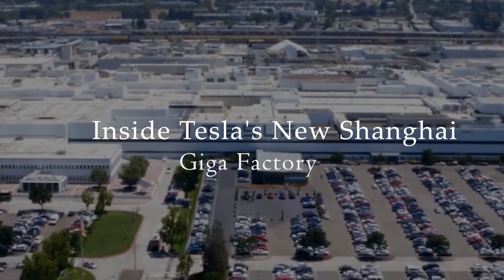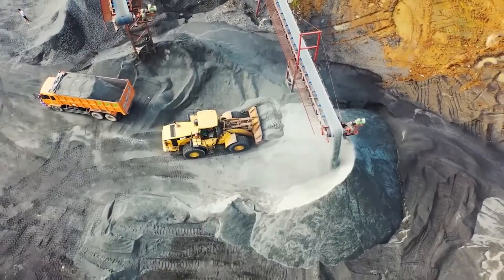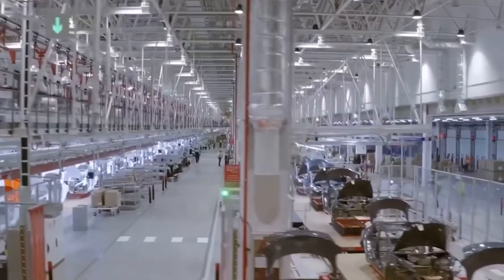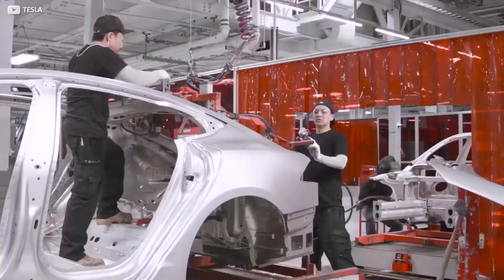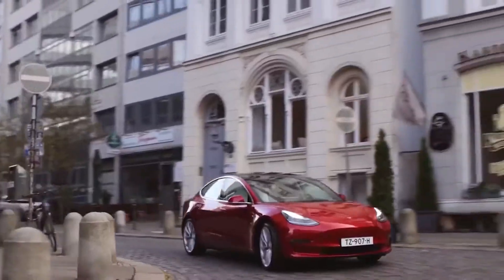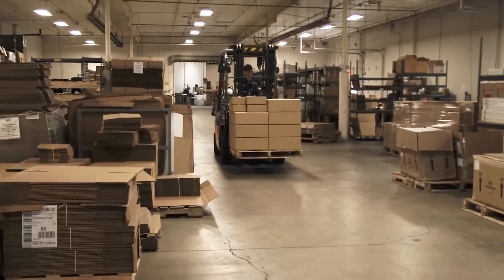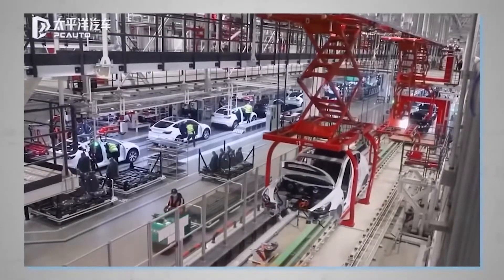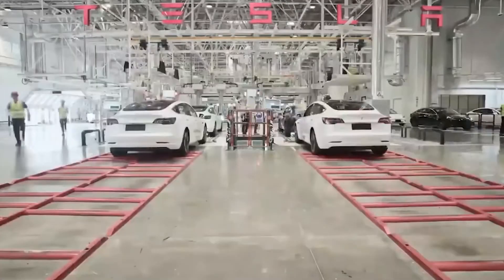Inside Tesla's New Shanghai Gigafactory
Inside Tesla's New Shanghai Gigafactory ( Giga shanghai )

Tesla CEO Elon Musk during the delivery ceremony of China-made Model 3s in Shanghai in January last year. The US carmaker sold about 140,000 Model 3s in China in 2020. Tesla CEO Elon Musk during the delivery ceremony of China-made Model 3s in Shanghai in January last year. The US carmaker sold about 140,000 Model 3s in China in 2020.

Tesla CEO Elon Musk during the delivery ceremony of China-made Model 3s in Shanghai in January last year. The US carmaker sold about 140,000 Model 3s in China in 2020.

Tesla is relying on its Shanghai factory to meet global demand for its vehicles, as its other plants grapple with shortages of automotive chips and other car components.

The US carmaker, which is led by billionaire entrepreneur Elon Musk, said overnight on Monday that it had completed the transition of its US$2 billion Shanghai Gigafactory 3 in Shanghai into a plant for deliveries around the world, 20 months after its inauguration in December 2019.

Watch our video to have an inside look of Tesla Gigafactory 3  ( Gigafactory Shanghai )